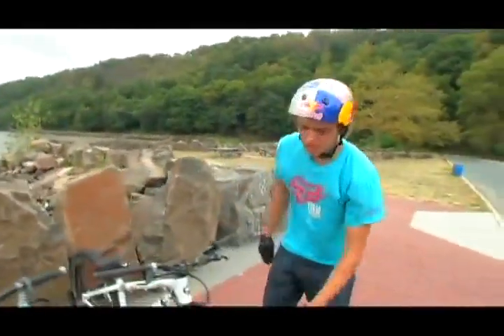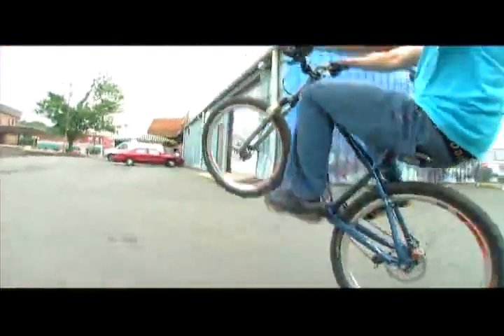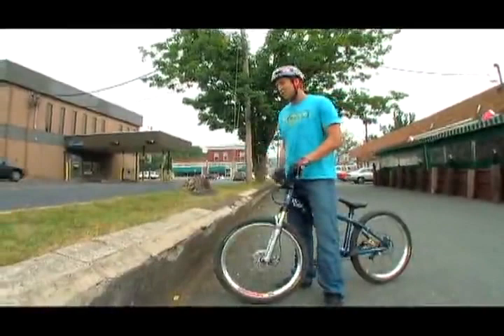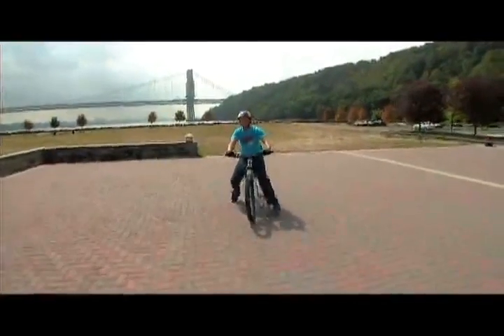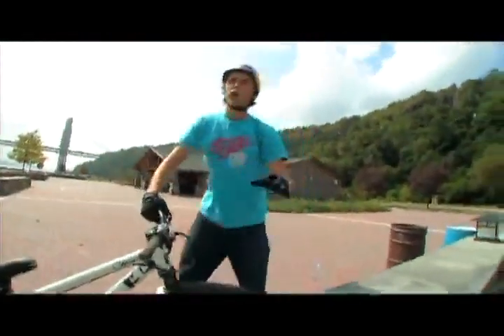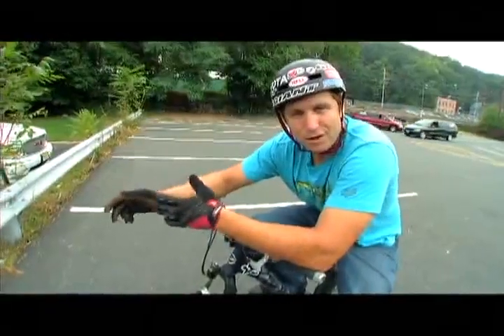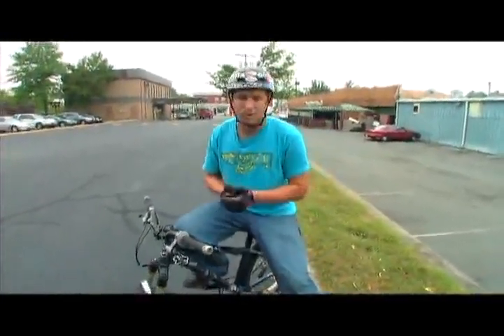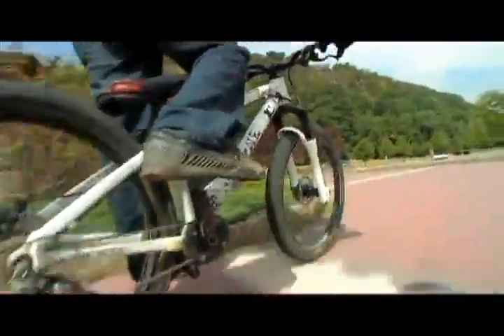Tricktionary vol 1 An Urban And Technical Freeride How To 2006 DVDRip Уроки и Тренинги @